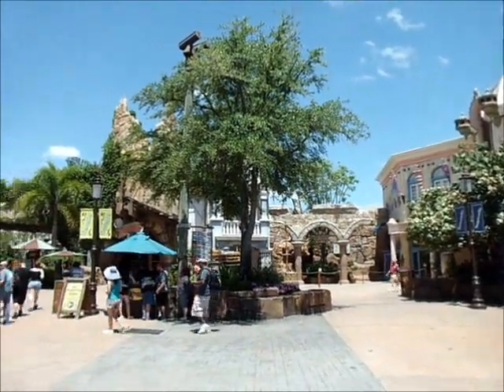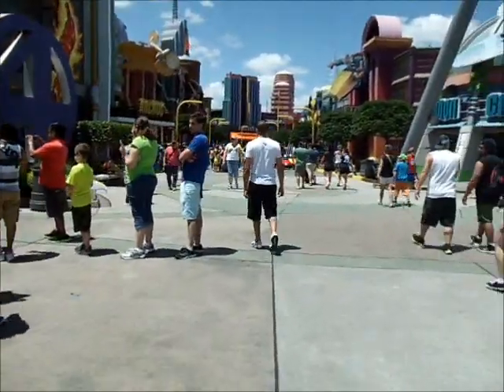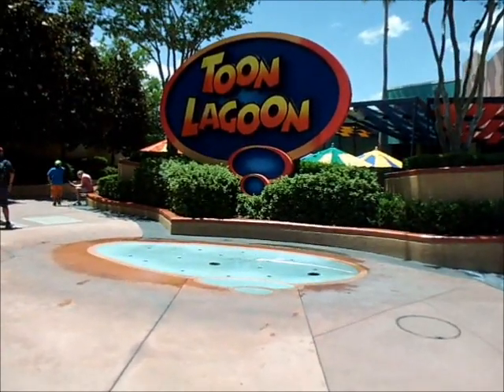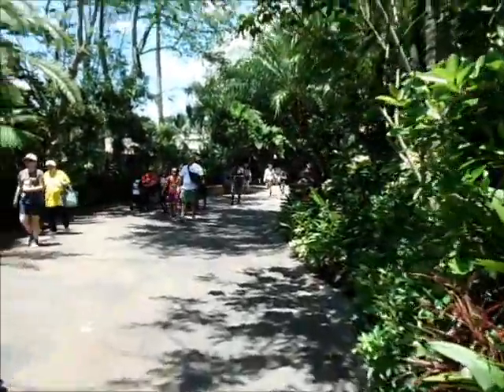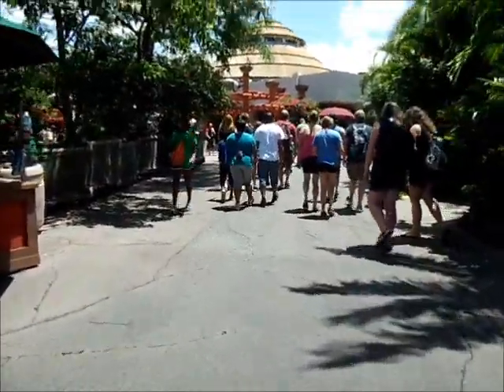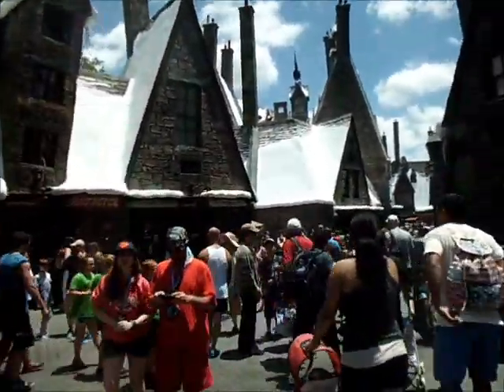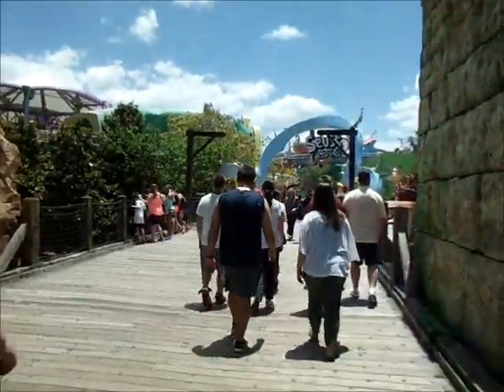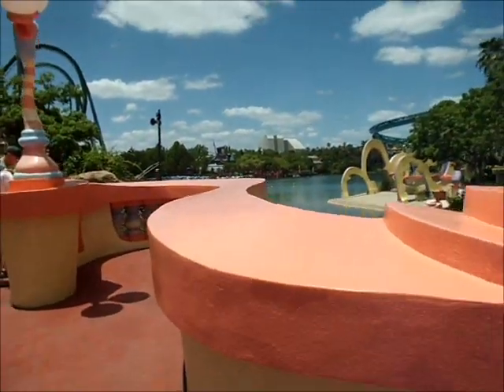Universal Orlando Tour: Islands of Adventure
Back with the second part of the Universal Orlando Tour.  This one is from Islands of Adventure, Universal's second park that opened over ten years ago.  Famous for its extreme rides and incredibly wet slides, this was known to be an exanded experience for tourists.  And since they've added Harry Potter's Hogsmade years back, it has become the biggest mainstay of all time.  Hope you enjoy this video!